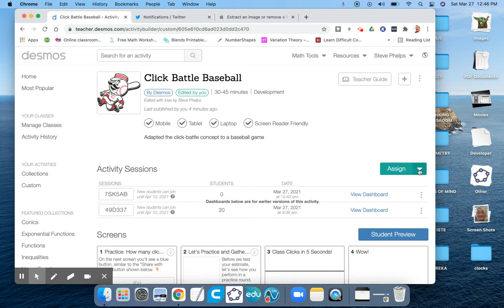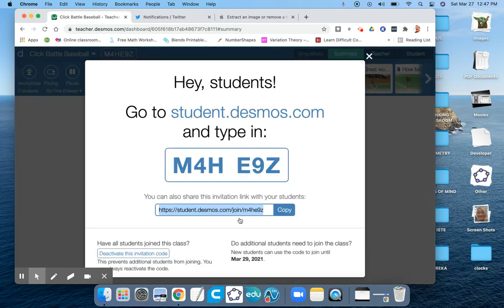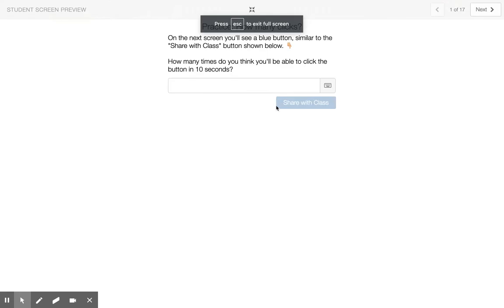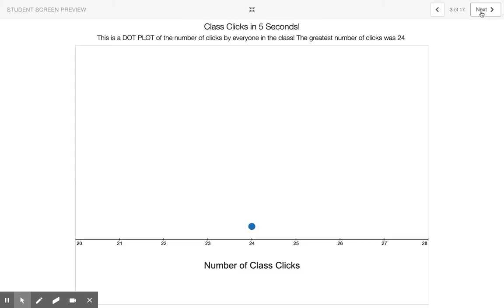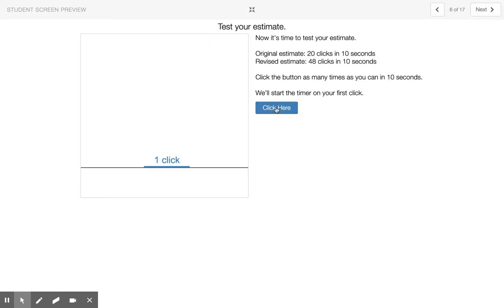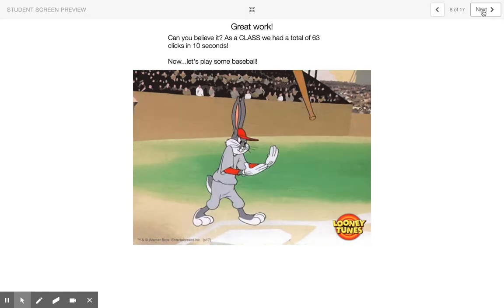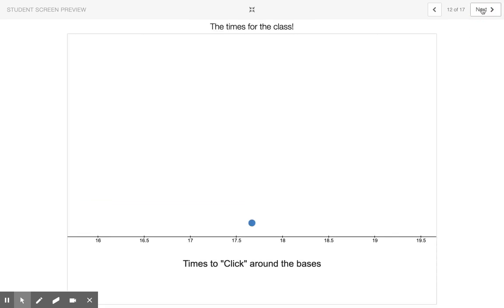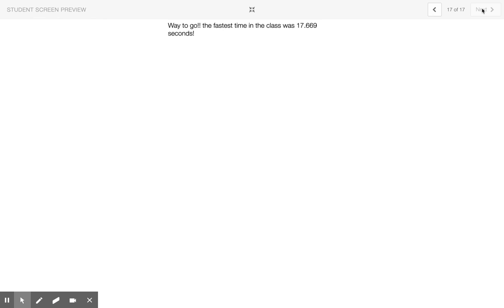Click Battle Baseball